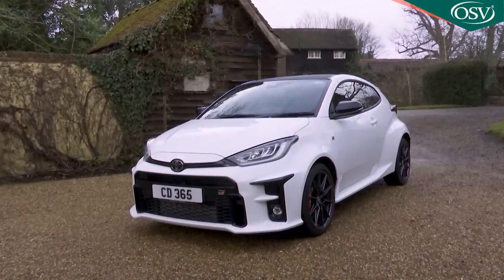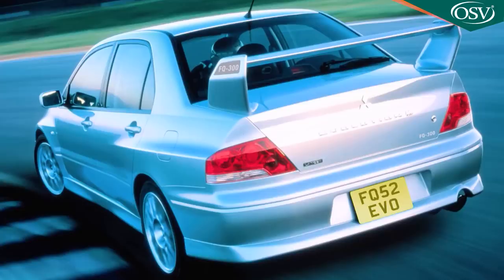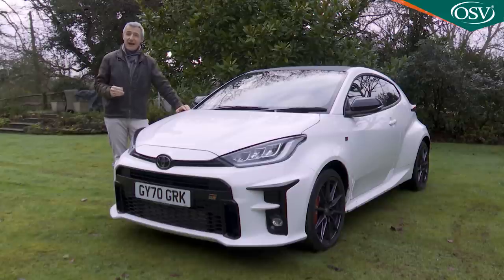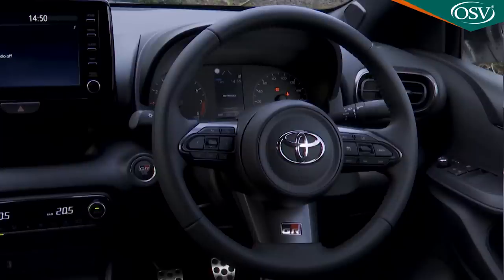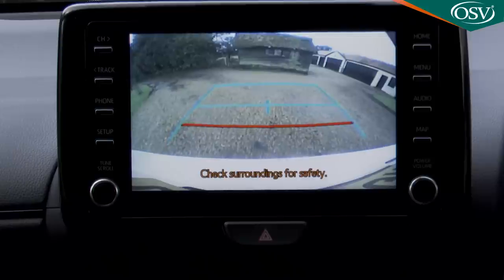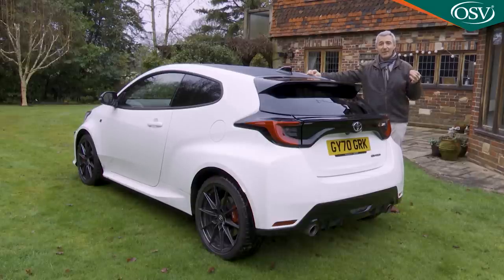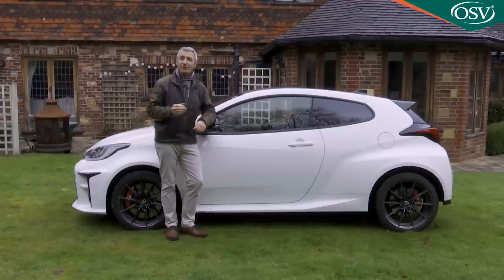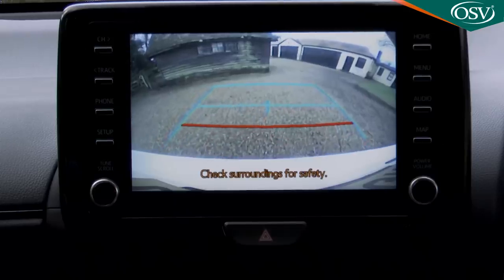Toyota GR Yaris 2021 In-Depth Review - The Perfect Hot Hatch?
Ever wondered what a Toyota Yaris might be like with over 250 braked horses beneath the bonnet? No, we hadn't either. But Toyota has made one anyway, this wild GR Yaris. It's a rather unique confection.

Background

This car is actually rather significant, the first true performance model developed entirely in-house by Toyota in more than 20 years. We've had quick models from the brand in that time, but only with outside assistance; the GT86 (developed with Subaru) and the GR Supra (co-created with BMW). The GR Yaris in contrast, is entirely the work of Toyota's Gazoo Racing performance division, hence the 'GR' moniker.

There was a wild version of the last Yaris too, the Yaris GRMN, but this car is quite a bit more powerful, now has 4WD and will be made in much greater numbers. Its purpose is to aid homologation the next generation Yaris World Rally Car, at the same time as boosting the image of the freshly launched fourth-generation Yaris supermini. Chief engineer Naohiko Saito couldn't believe his luck when Toyota asked him and his team to create a Yaris like no other. He's done exactly that.

Driving Experience

This, the second Toyota GR Motorsport-influenced product, is quite differently orientated to the first. Whereas the GR Supra is a sports car developed through track racing, the GR Yaris is a model engineered through participation in rallying. A car very much in the mould performance classics of the past like Subaru's Impreza WRX and the Mitsubishi Evo. Those cars used 2.0-litre engines but units of that size wouldn't fit in the Yaris - and anyway would be too heavy. Even the 1.6-litre powerplant that is used here has just three cylinders - but it packs quite a turbo punch; 257bhp, 360Nm and 62mph from rest in just 5.5s. The old Yaris GRMN, for reference, put out 209bhp.

This GR Yaris's powertrain is mated to a 6-speed 'IMT' 'Intelligent Manual Transmission' stick shift gearbox with permanent four-wheel drive provided by the brand's latest GR-Four system. This features a multi-plate clutch delivering power to all four wheels via three pre-set torque distribution levels; 'Normal' has a 60:40-split front-to-rear; 'Sport' pushes nearly all the power to the back 30:70; and 'Track' has an equal 50:50-split. There are big brakes too - 356mm grooved front brake discs featuring 4-pot calipers. And a set of sticky tyres too - either Dunlop Sport Maxx or Michelin Pilot Sport rubber. Plus the regular Yaris model's basic torsion beam rear suspension is replaced by a more sophisticated double wishbone set-up.

Engineer Naohiko Saito was put under pressure here to retain the regular Yaris model's 5-door body shell, but he wasn't having it, holding out for the stiffer, bespoke 3-door body that no other Yaris model in the range can have. Rally homologation rules required this body shell to closely follow that of the ordinary production Yaris but within that brief, the design team were still able to make a few other changes. The roofline for example, could be substantially lower and the rear could feature a much wider track, with beefier rear wheel arches.

Weight saving was a massive consideration, which is why some of the body parts (intentionally) flex to the touch. The panels make extensive use of carbon fibre and aluminium, which is why the car weighs in at only 1,280kg. Underneath it all, the platform this car sits on shares only the front end from the ordinary Yaris model's GA-B chassis; the rear end uses the bigger GA-C underpinnings from the larger Corolla hatch.